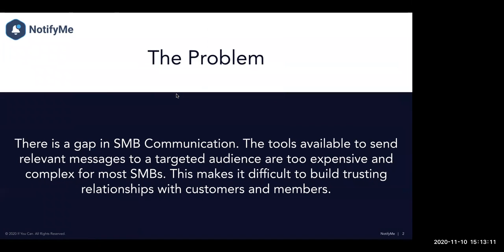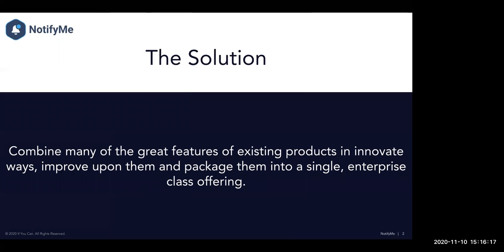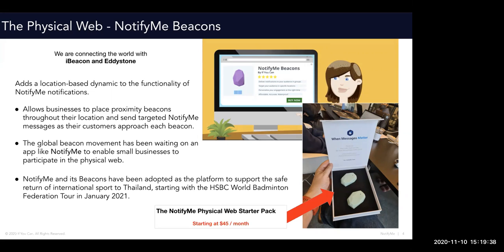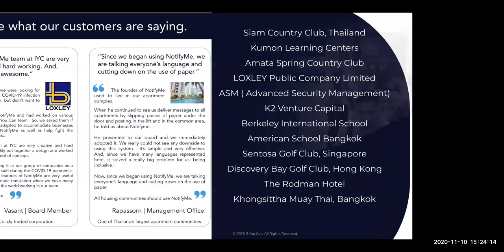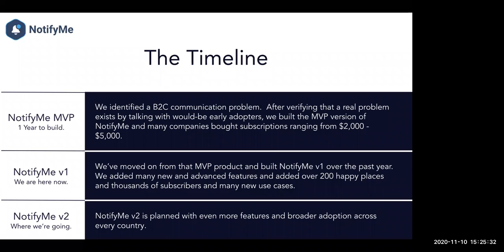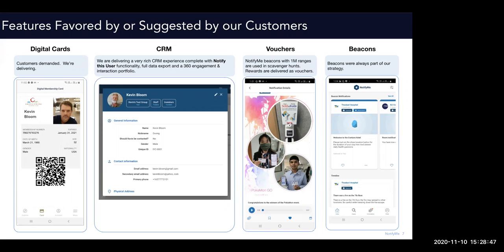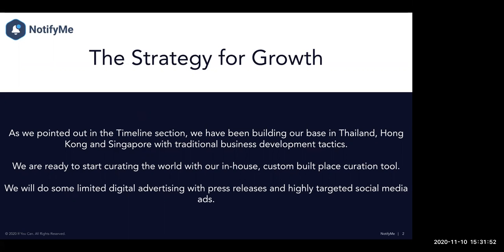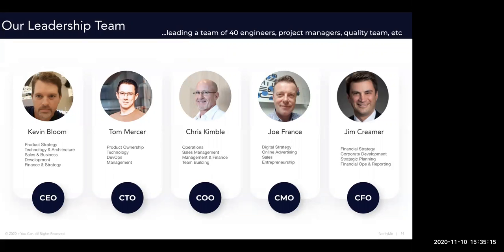GMT20201110 221232 If You Can 1760x900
If You Can  (Private Co.)- Presentation at the Rocky Mountain Microcap Conference VI.  Denver Colorado, November 10, 2020.